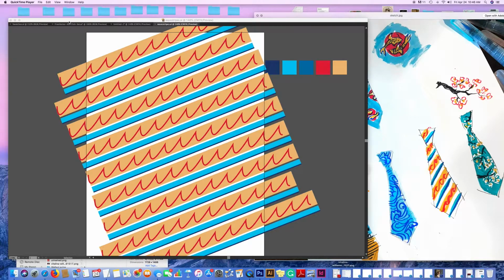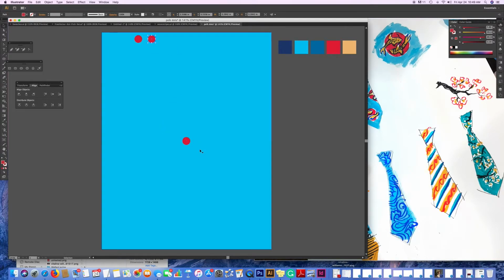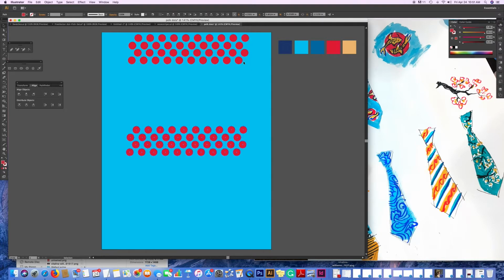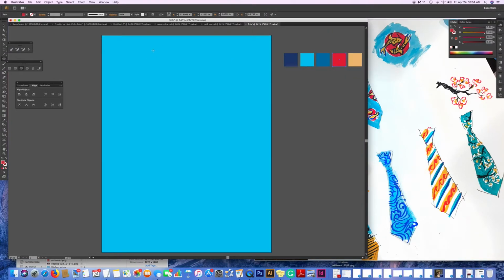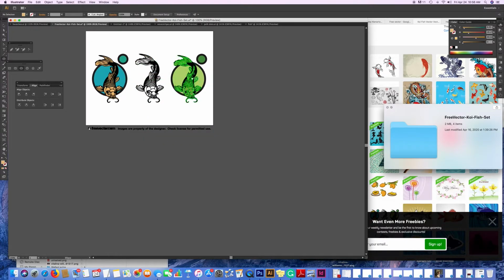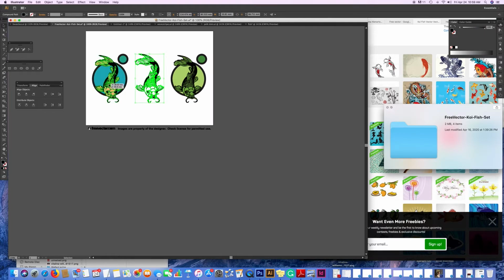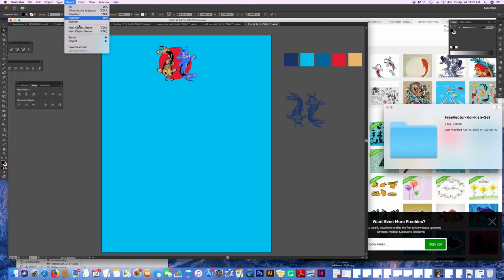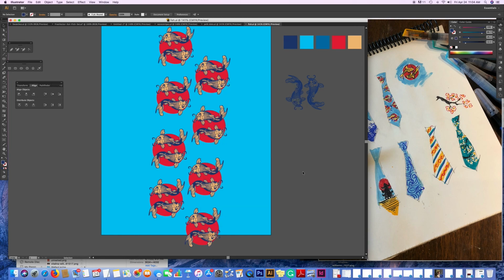Tie Project Step 3